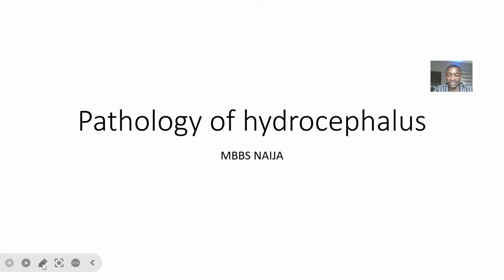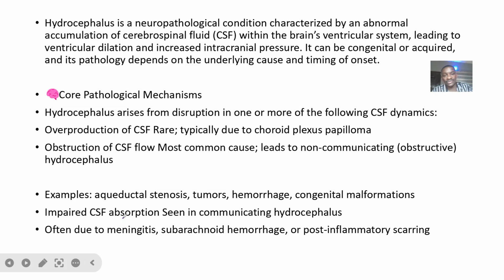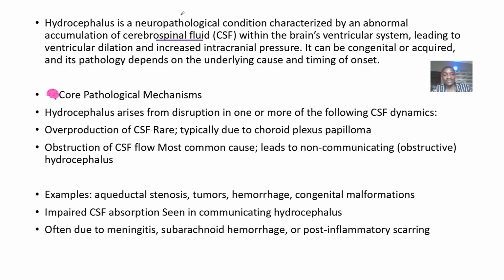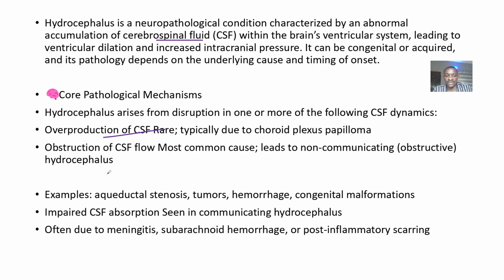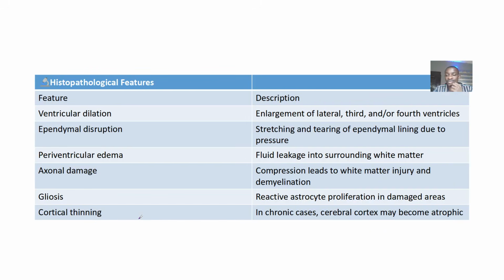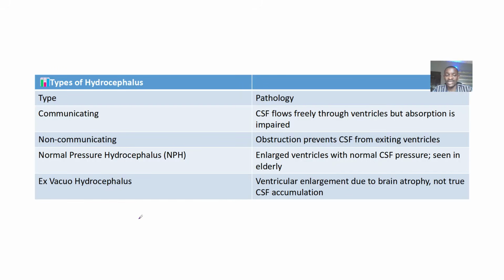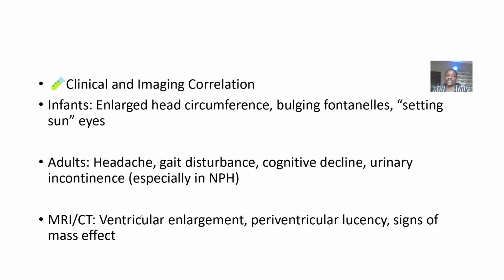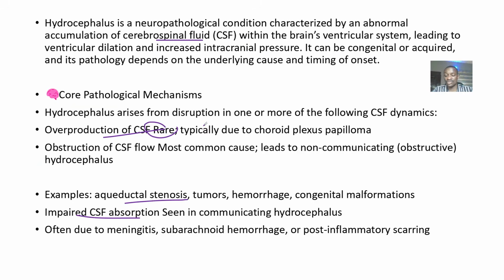Pathology of hydrocephalus; Pathological Mechanisms, Histopathological Features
Pathology of Hydrocephalus
Hydrocephalus is an abnormal accumulation of cerebrospinal fluid within the ventricular system, causing enlargement of the ventricles and sometimes increased intracranial pressure.

Pathological Mechanisms
Obstructive hydrocephalus: Blockage of cerebrospinal fluid flow within the ventricular system.
Communicating hydrocephalus: Impaired absorption of cerebrospinal fluid by the arachnoid granulations.
Excess production: Rarely, excessive cerebrospinal fluid production, such as from a choroid plexus tumor, can cause hydrocephalus.
Accumulated fluid causes ventricular dilatation and may increase intracranial pressure.
Increased pressure can compress brain tissue and reduce cerebral blood flow.
Histopathological Features
Dilated ventricles with thinning of the surrounding brain tissue.
Compression and flattening of the cerebral gyri in severe cases.
Ependymal damage: Stretching, thinning, or disruption of the ependymal lining.
Periventricular edema: Fluid accumulates in the white matter around the ventricles.
Chronic cases may show gliosis and white-matter damage.
Prolonged pressure may cause neuronal loss and brain atrophy.